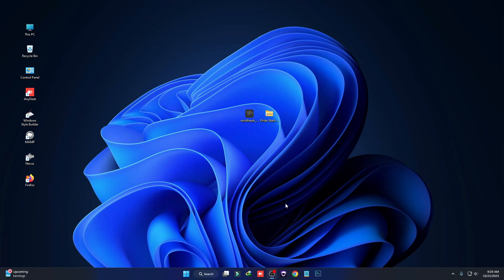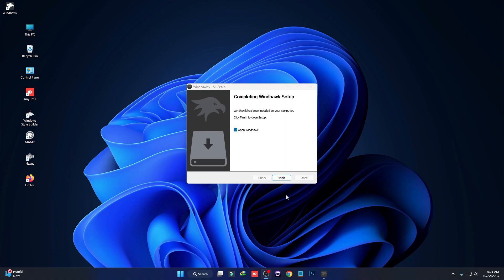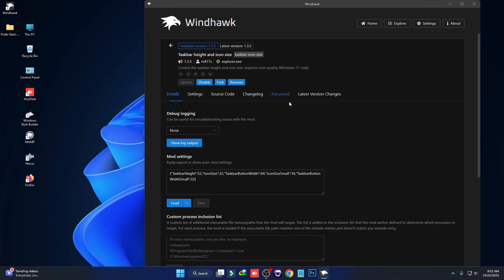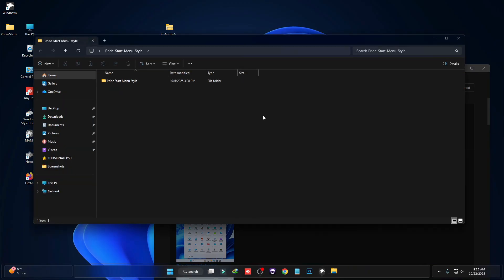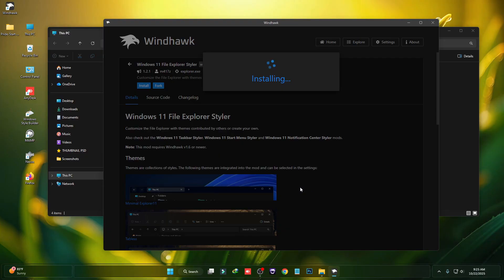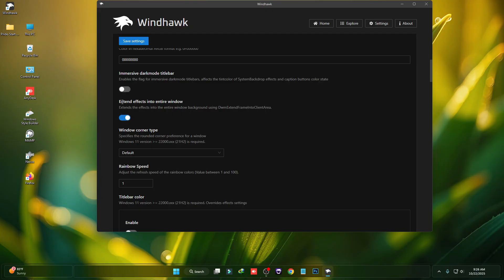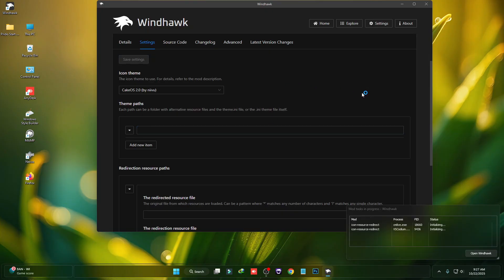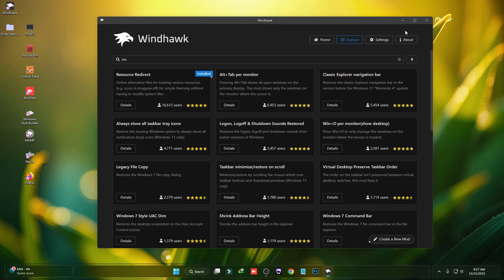Complete Windows 11 Customization Using Windhawk Only | Step-by-Step Guide 2025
Welcome to today’s video! In this tutorial, I’ll show you how to completely customize Windows 11 using only Windhawk — no complex tools, no risky registry edits, just smart tweaks made easy.

Windhawk is a powerful customization platform that lets you modify Windows behavior, looks, and features safely and easily. In this video, I’ll guide you through every step — from installation to applying amazing mods that make your Windows 11 truly yours.

🔧 What You’ll Learn:

How to download and install Windhawk

The best Windhawk mods for Windows 11 customization

How to tweak the Taskbar, Start Menu, File Explorer, and UI

Ways to make Windows look modern, clean, and productive

Pro tips to optimize performance and stability

🧩 Mods Covered in This Video:

Taskbar customization mods

File Explorer enhancements

Start Menu

Icon Pack

📦 Tools Used:

🔹 Windhawk

💬 Got Questions?

Drop them in the comments below! I reply to everyone and love helping you perfect your setup.